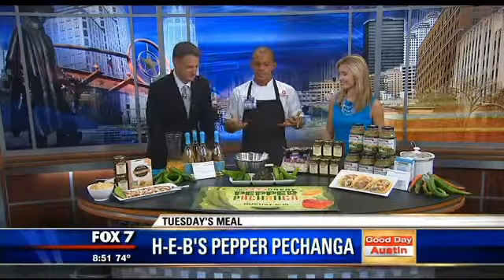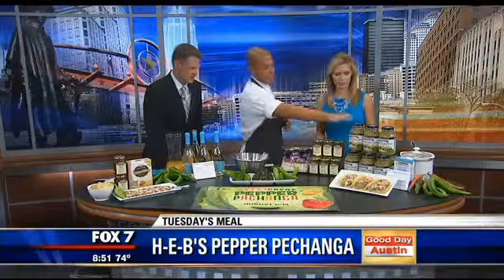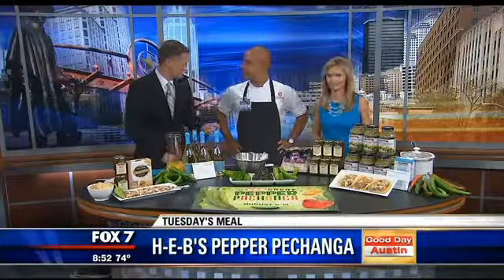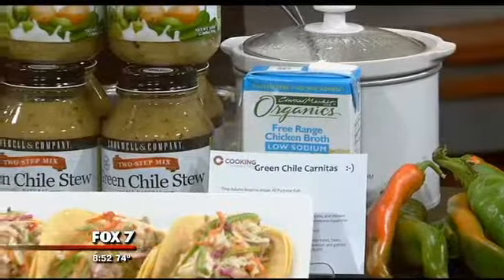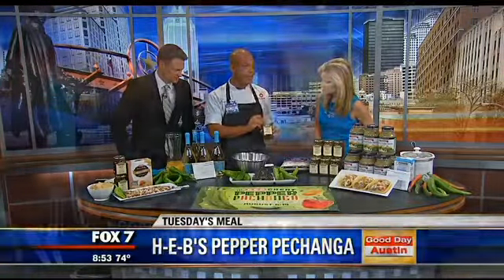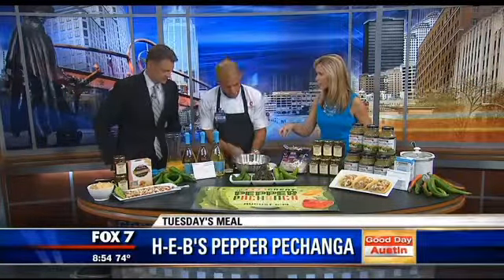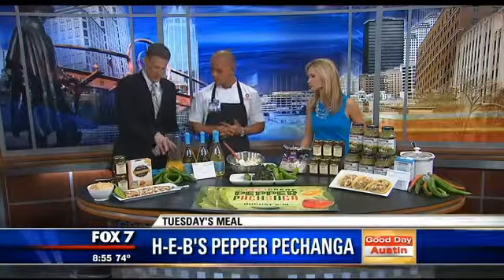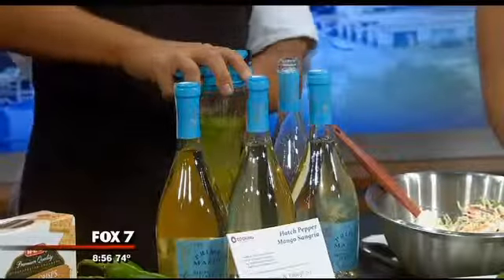Cooking with FOX: HEB Pepper Pechanga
Welcome to the official YouTube page for FOX 7 NEWS & GOOD DAY AUSTIN.